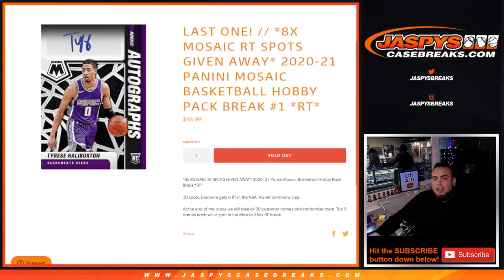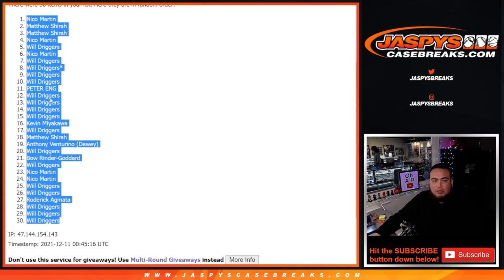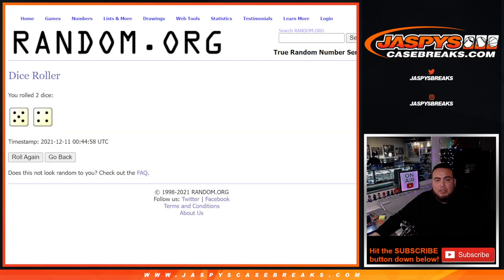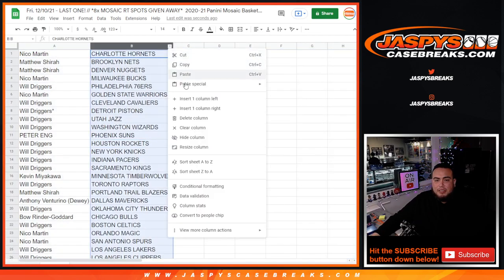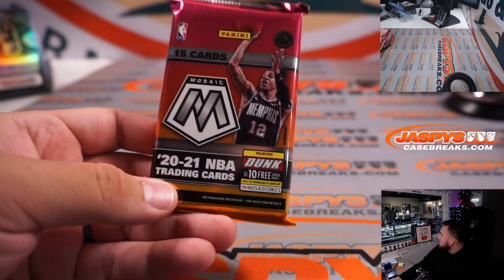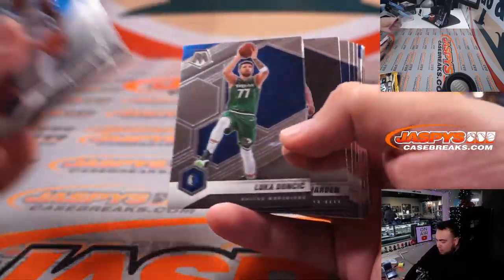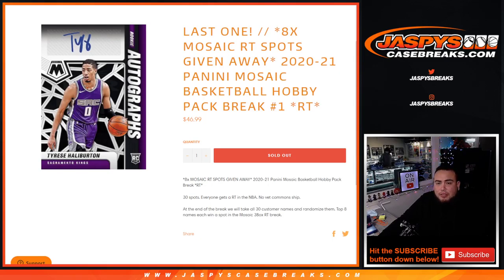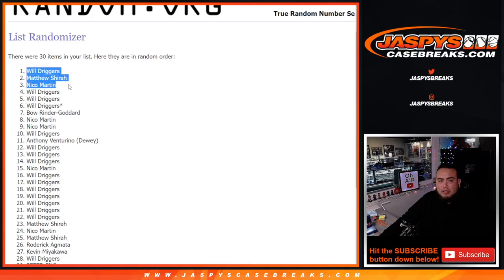Fri. 12/10/21 - *8x MOSAIC RT SPOTS GIVEN AWAY* 2020-21 Panini Mosaic Basketball Hobby Pack #1 *RT*